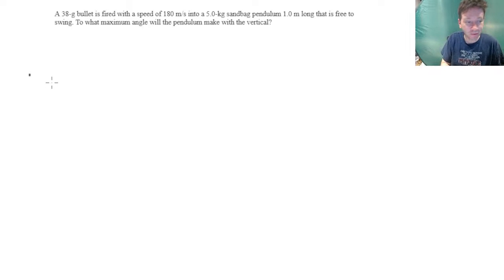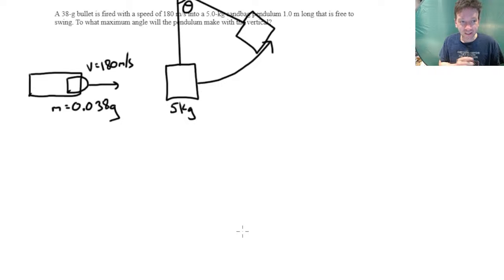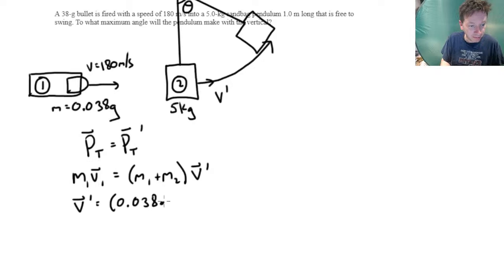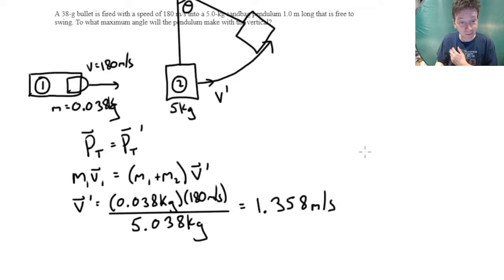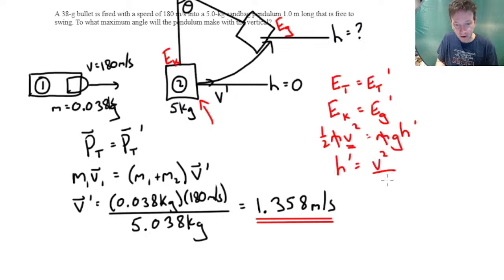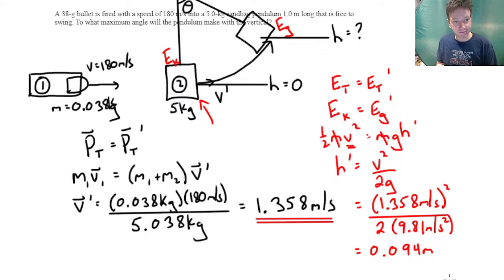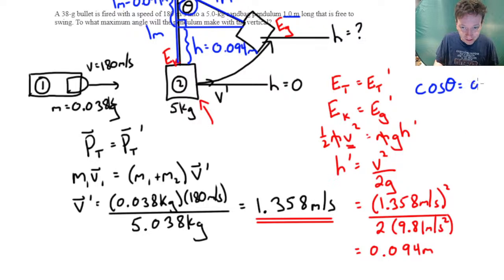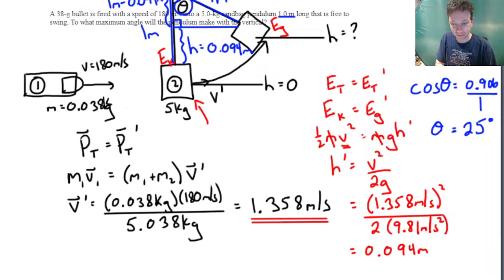The Ballistic Pendulum Problem - Grade 12 Physics Energy and Momentum Test Question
This is my favourite question for the energy and momentum unit in the grade 12 physics course that I like to ask on tests.  It is called the ballistic pendulum and it incorporates the concepts of both conservation of energy and conservation of momentum.